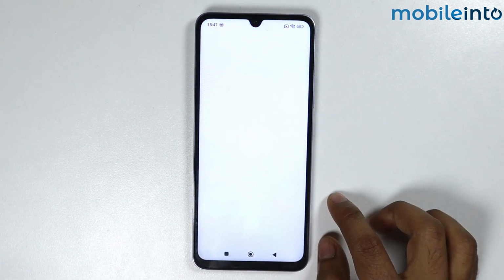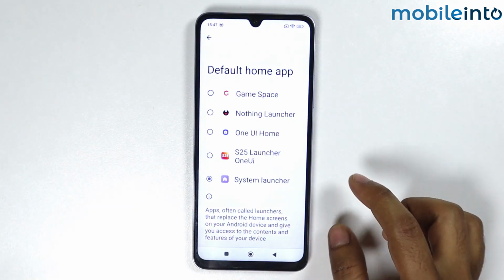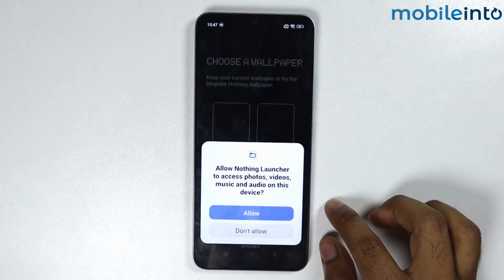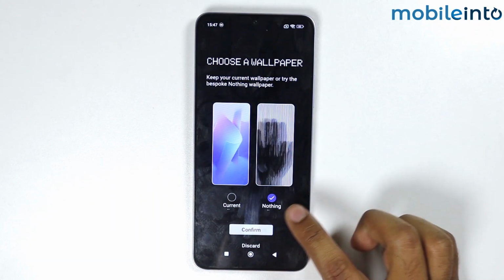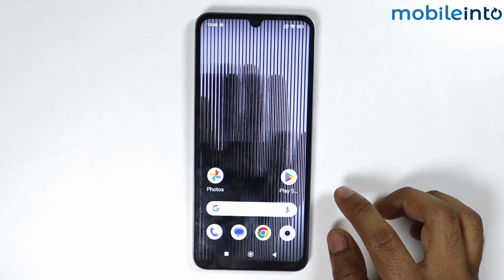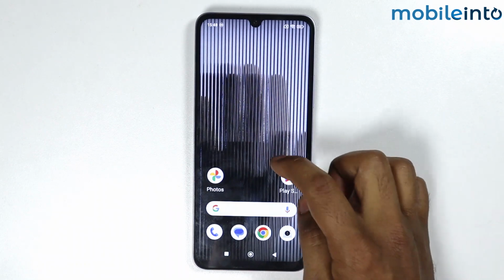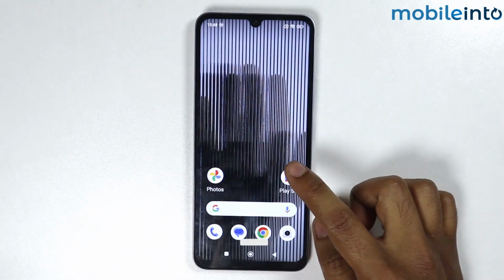Get Nothing OS on Any Xiaomi, Redmi Phone | Install Nothing OS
How to get nothing OS on any Xiaomi or Redmi phone. To Install nothing OS or nothing ui on any Xiaomi or Redmi phone. Follow these steps.